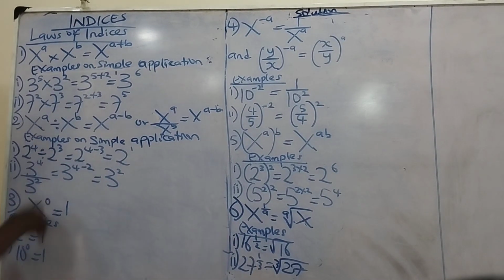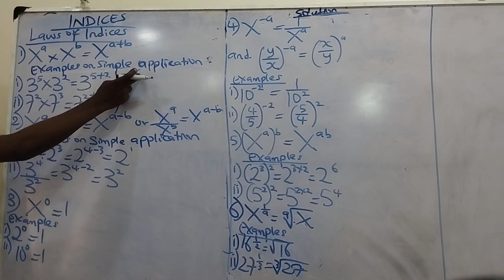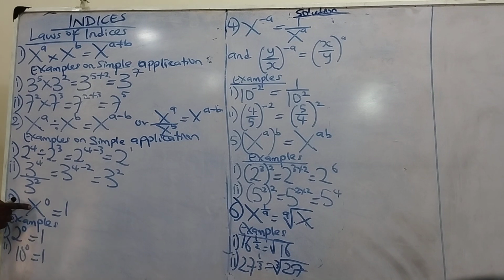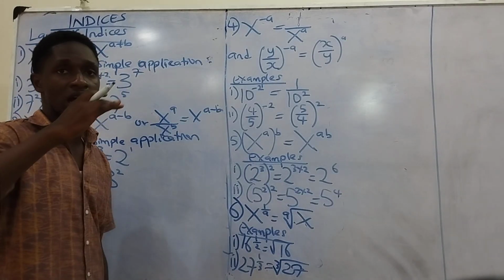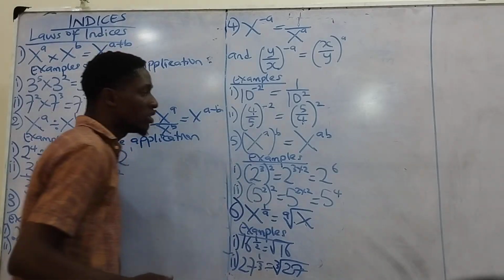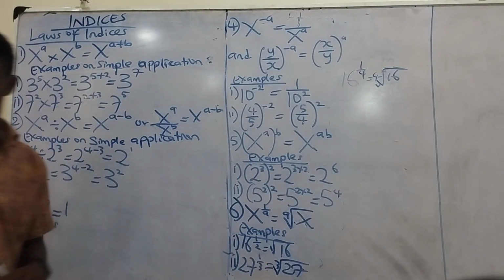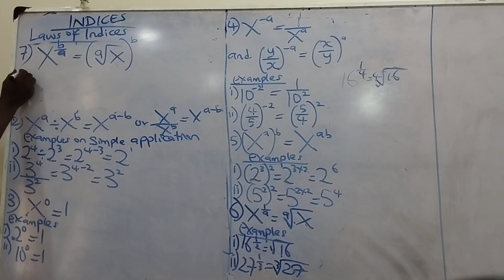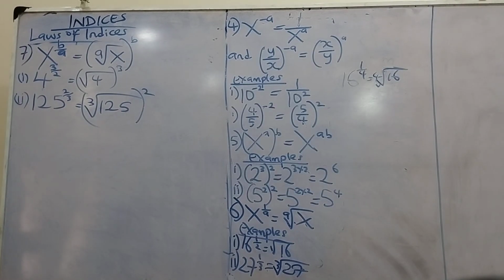INDICES - LAWS OF INDICES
This video explains laws of indices and the simple application of the laws of indices